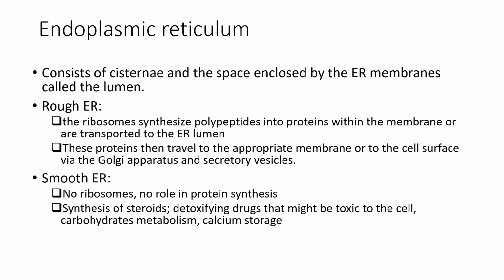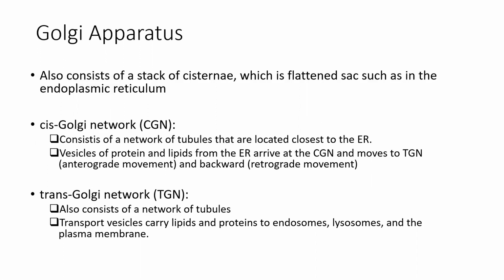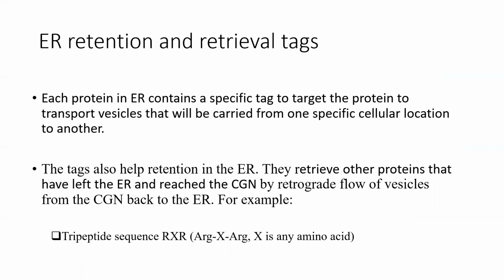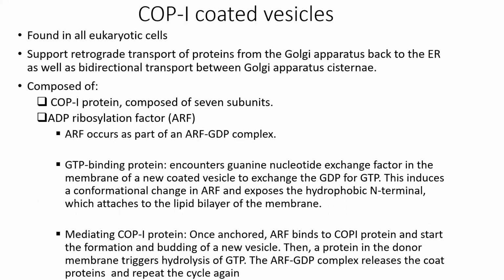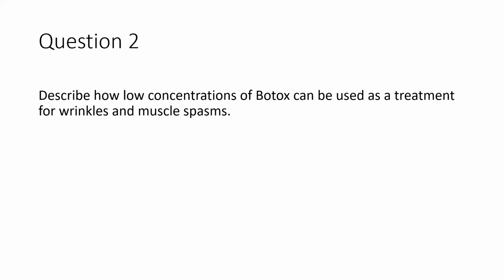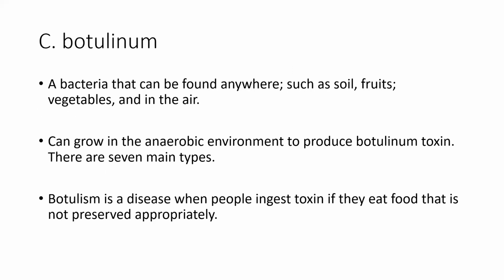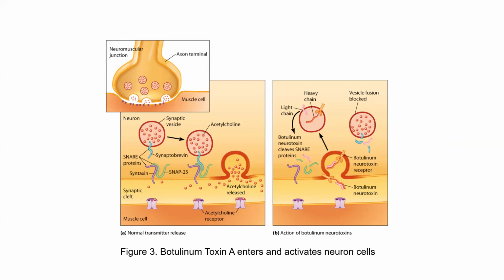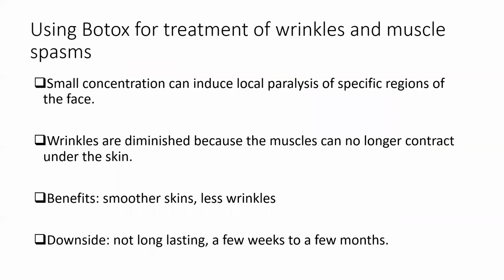Anthony Bui's part 3 of exam 2